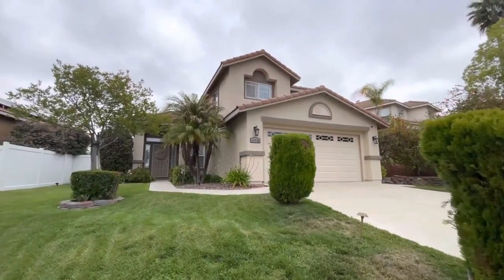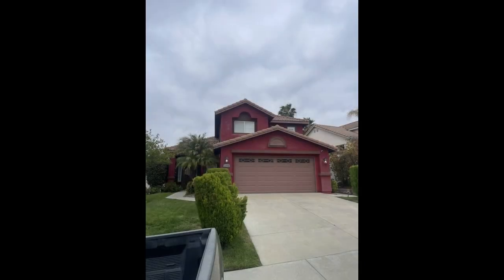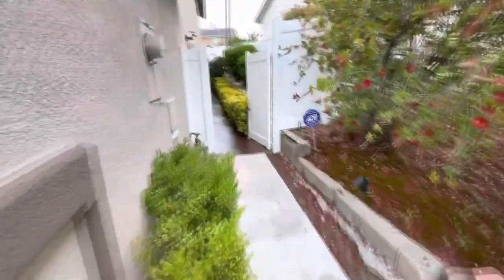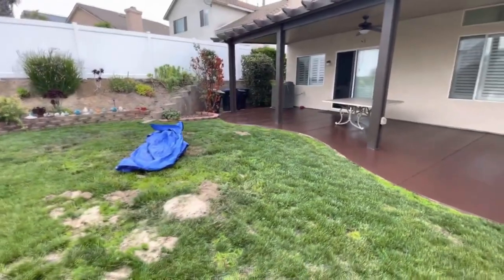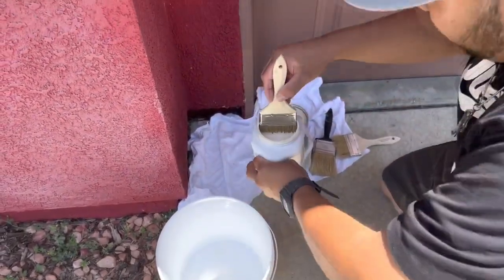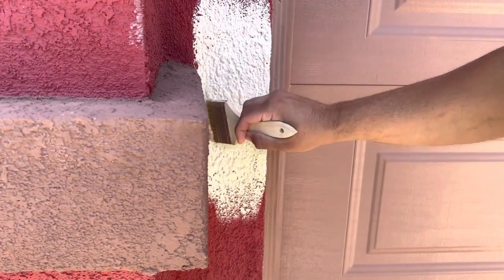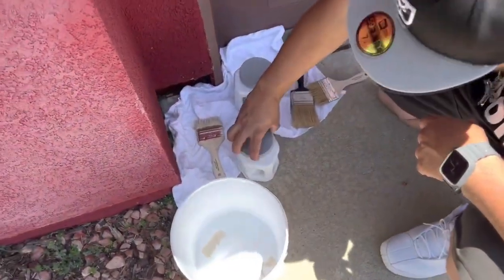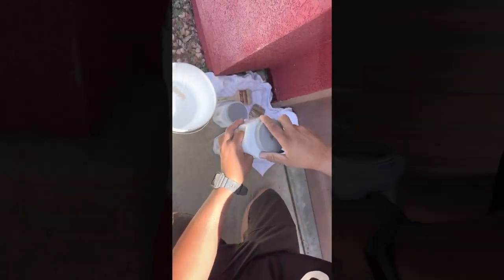Full Exterior Painting | Fresco Cream Mexican Sand and Tree Branch Colors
Stucco: Fresco Cream
Trim: Mexican Sand
Doors: Tree Branch